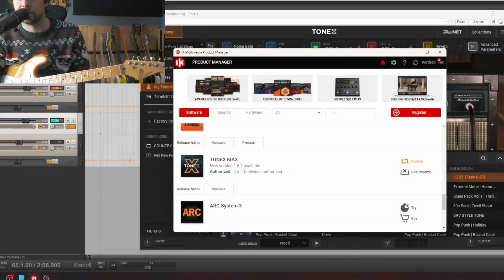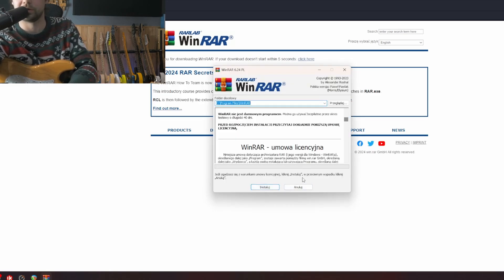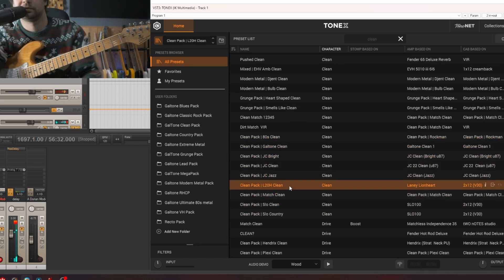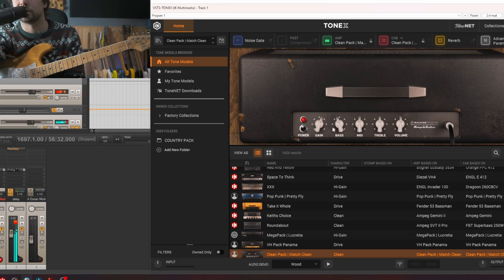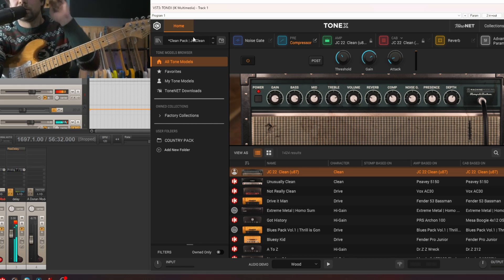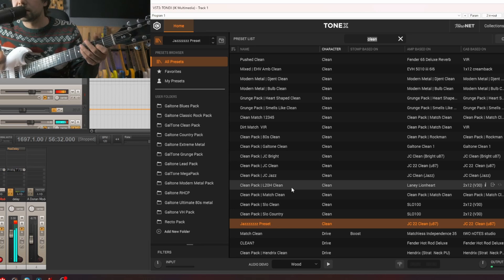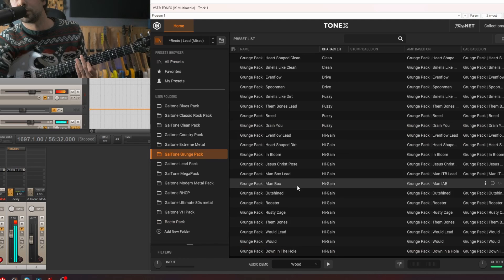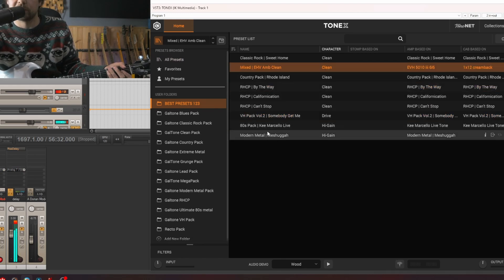How To Import and Edit ToneX Presets ||| ToneX 1.5.1 Update (Tutorial)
Update 1.5.1 is here! A lot of you have been asking how to import my presets into your toneX, so I decided to make a short tutorial. Hope you'll find it helpfu!

⏰ Timestamps ⏰
» 0:00 Intro
» 0:14 Updating ToneX to 1.5.1 Version
» 0:55 My presets (Winrar guide)
» 1:36 How to Import Presets
» 2:39 Edit and save presets
» 4:55 Different guitars
» 5:34 User Folders
» 6:40 Creating New User Folder